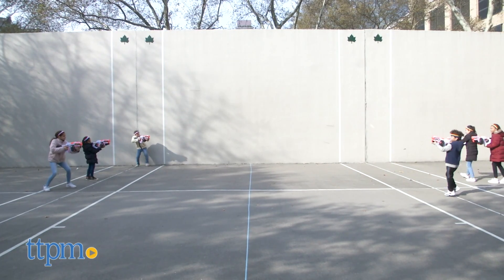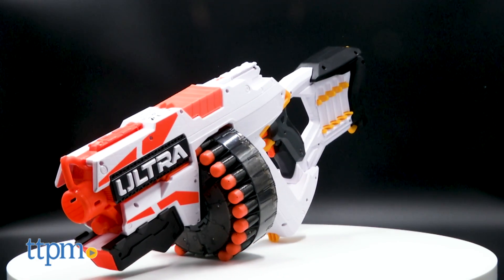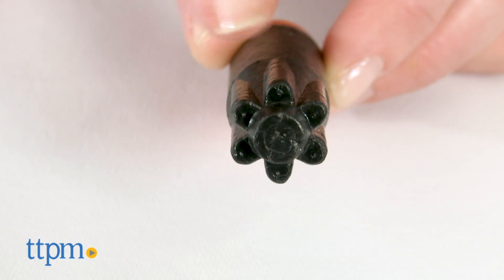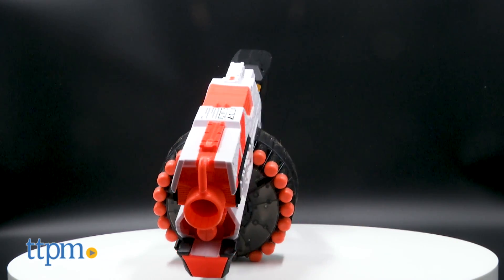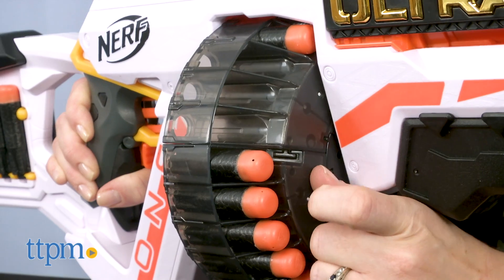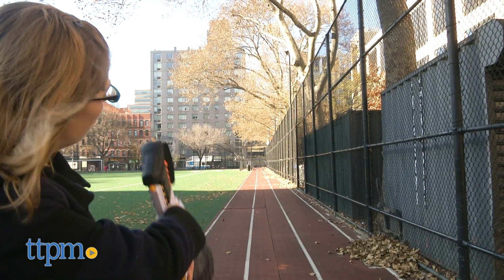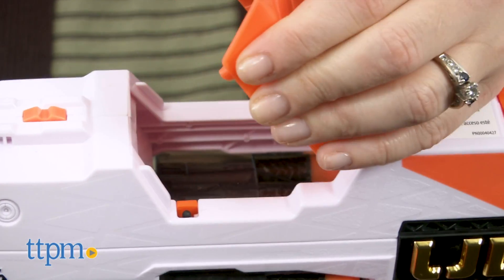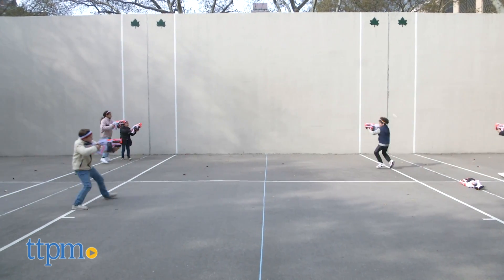Play Lab | Nerf Ultra One from Hasbro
Join us in this sponsored Play Lab showcasing the NEW Nerf Ultra One from Hasbro! This blaster has newly designed darts for max distance. The large barrel can hold 25 darts so you don't have to reload every time!